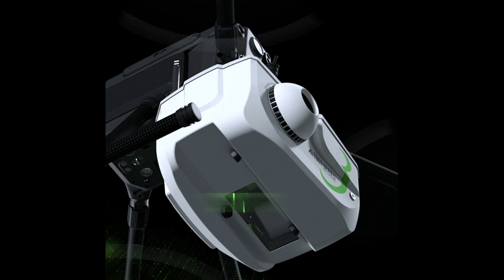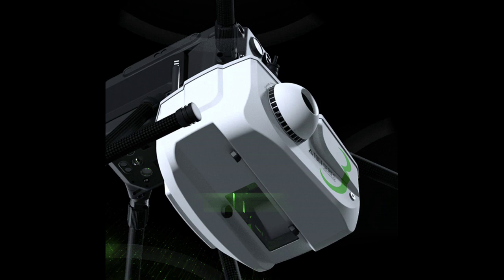From the Floor of Intergeo: Amuse Oneself, Green Light LiDAR for Aquatic Applications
Posted By: Harry McNabbon: October 18, 2022
green light LiDARINTERGEO – one of the largest GIS and mapping shows in the world – is back and in person this week, in Essen Germany.  DRONELIFE is on the floor at INTERGEO and the INTERAERIAL Solutions section of the show, dedicated to the drone technology powering mapping applications around the globe.

On the floor of the show today, DRONELIFE met Masataka Yamakawa, Marketing Director of Osaka, Japanese-based drone services company humorously named Amuse Oneself.  The name is amusing, but the application is serious: a green light LiDAR solution for aquatic applications.

The 10 year old Amuse Oneself makes lightweight LiDAR solutions designed to be carried on a commercial, off the shelf product or the company’s proprietary gas and electric hybrid drone, featuring a 2 hour flight endurance appropriate for long-range missions.

TDOT GREEN is a drone-mountable laser scanner system using green light, which is not easily absorbed by water.  Delivering 60,000 pulses of laser per second toward the ground, the TDOT green can penetrate between 5 – 10 meters of water: the company is developing solutions that should increase the effective depth to 30 – 40 meters.

Right now, Amuse Oneself’s solutions are ideal for long surveys of shallow water, such as coastlines.  In Japan, which has a coastline of more than 18,000 miles (about 30,000 km) the Japanese government uses the solution to map the coastline.  The application can be a critical tool for climate change measurement and climate resilience efforts, as stakeholders use the 3D models of wet ground, shallow seabed, and riverbeds to establish water level baselines and study wildlife populations that may be affected by a change.  In Israel, the company recently participated in a project to map the floor of the dead sea.

Amuse Oneself has converted the software and documentation from Japanese to English: costs of the solution varies according to the solution details but is in the range of $350,000 USD for the LiDAR camera, and about $100,000 USD for the proprietary gas-electric hybrid drone.

Read more about LiDAR mapping:

Drone-Based LiDAR for Explosive Ordnance Disposal Units: More than Mapping
Censys Adds LiDAR Options to Long-Range, BVLOS Fixed Wing
For the Dark, Dirty and Dangerous, Flyability Elios 3 LiDAR Drone: Check Out this Fly Through a Decommissioned Nuclear Plant
Drones to Manage Powerline Vegetation: Routescene UAV LiDAR